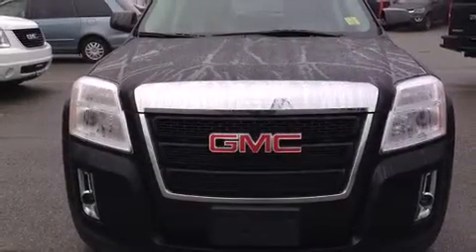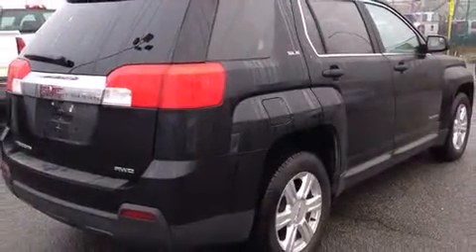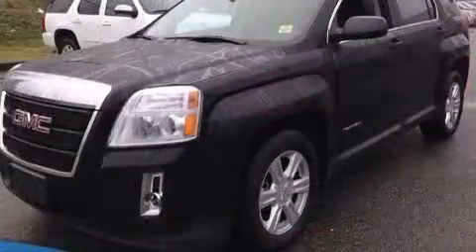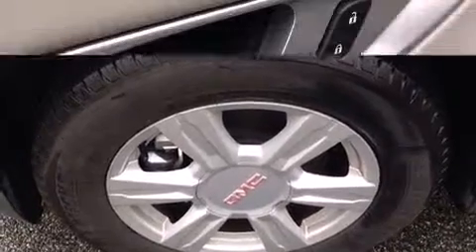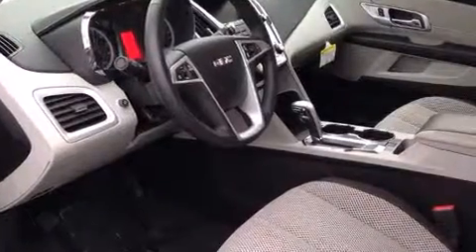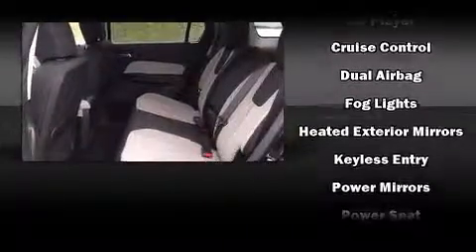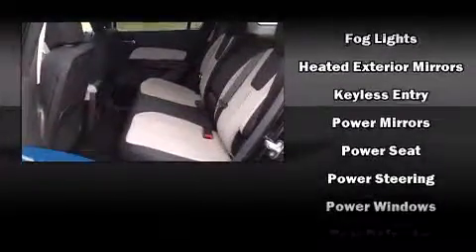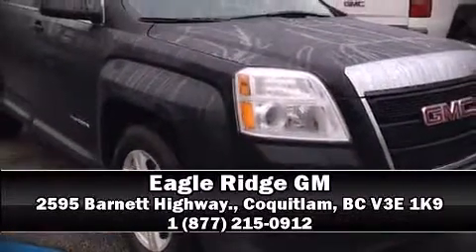2014 GMC Terrain SLE-2 AWD Auto w/ Remote Start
2595 Barnett Highway.

Take command of the road in the 2014 GMC Terrain. It's equipped with tons of terrific amenities, but it won't break your budget. Like all wheel drive, a tachometer, a trip computer, an outside temperature display, heated door mirrors, power windows, cruise control, and more. Passenger security is always assured thanks to various safety features, such as: dual front impact airbags, front SIDE impact airbags, traction control, brake assist, ignition disabling, onStar, and 4 wheel disc brakes with ABS. Electronic stability control ensures solid grip atop the road surface, no matter how challenging the driving conditions. This vehicle has achieved Certified Pre-Owned status, by passing GMC's rigorous certification process. Our sales reps are knowledgeable and professional. They'll work with you to find the right vehicle at a price you can afford.